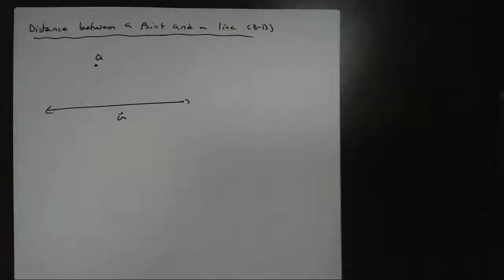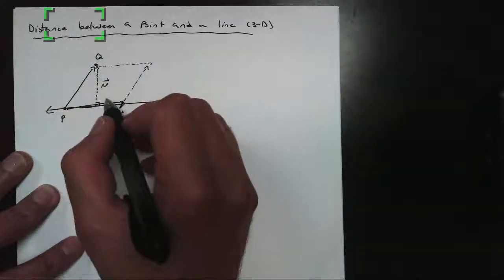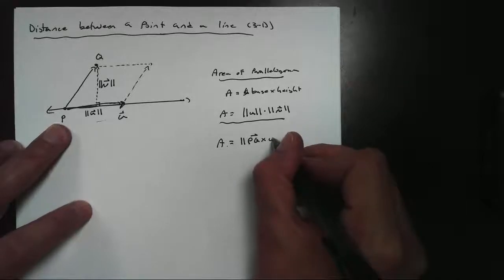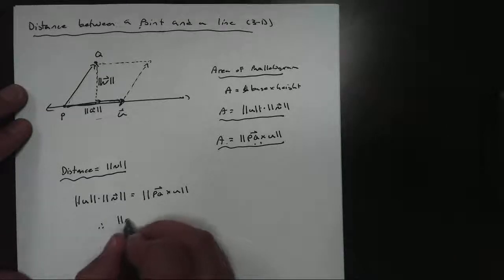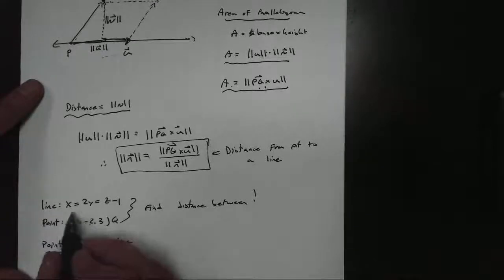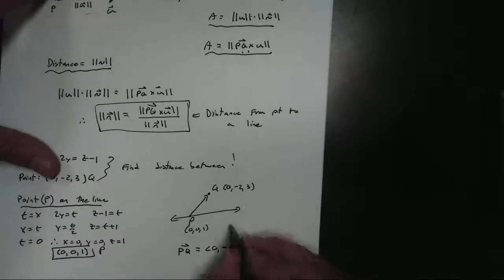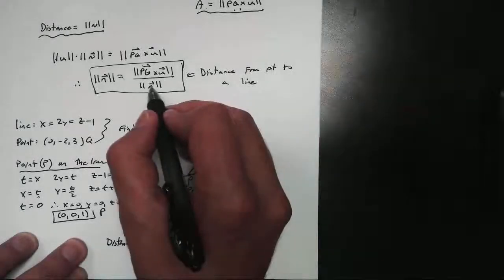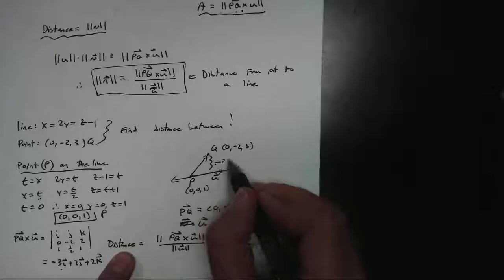Distance between a Point and a Line